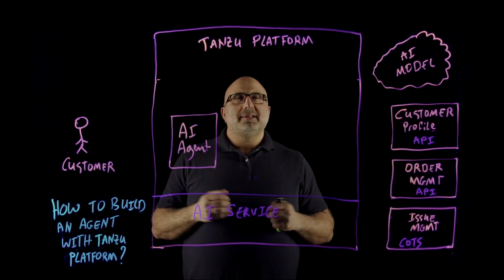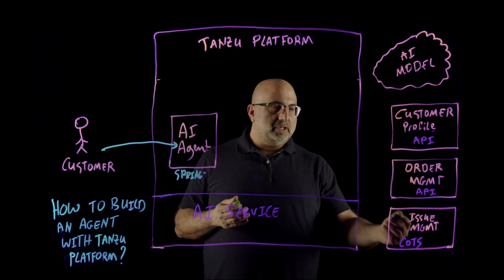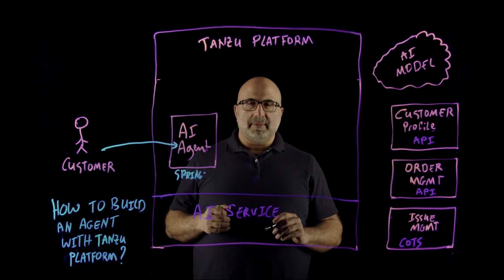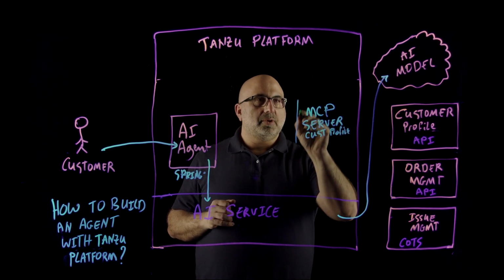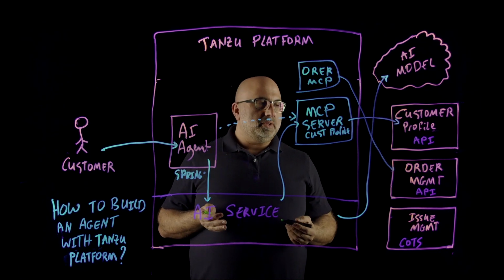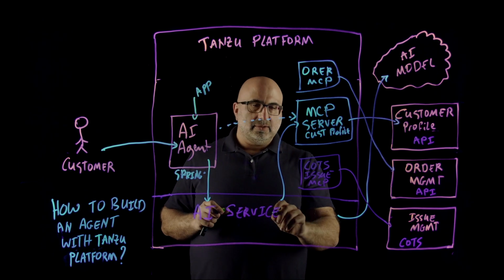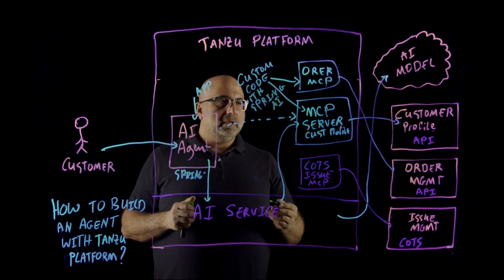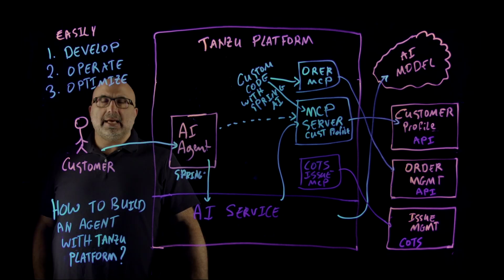AI ROI from Tanzu: Build an AI Agent with Tanzu Platform and Model Context Protocol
Learn how Tanzu offers scalable, agentic application architecture with native support for Anthropic's Model Context Protocol.